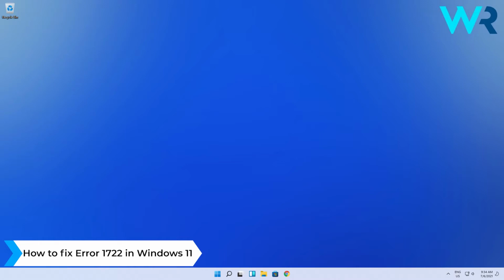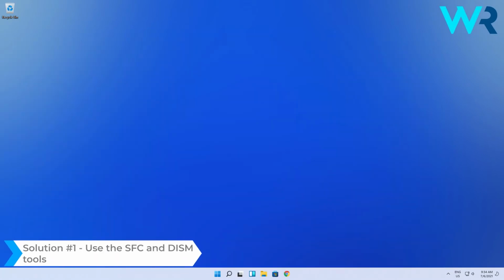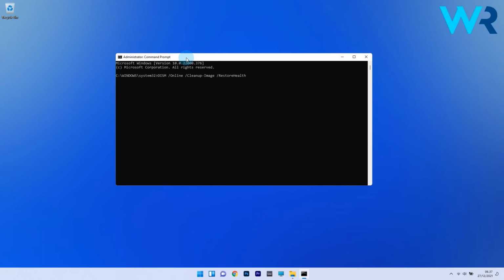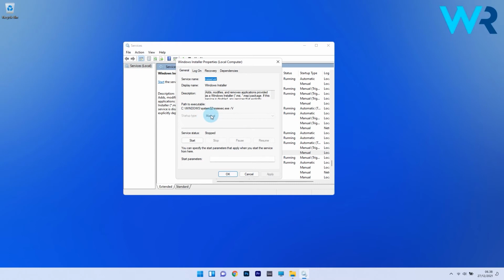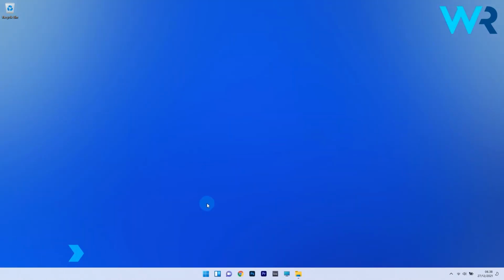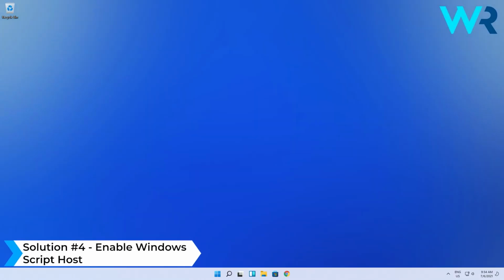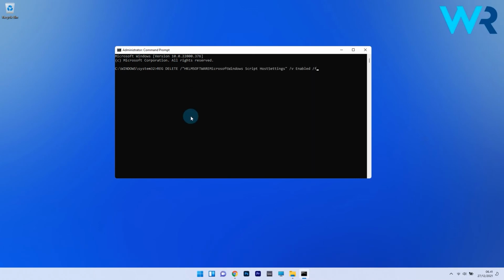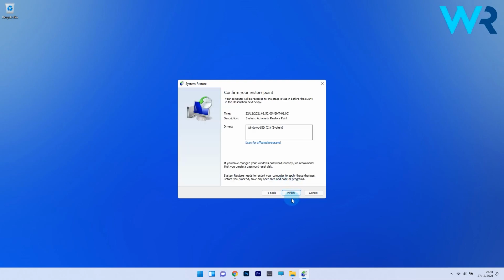How to fix Error 1722 (Windows Installer) in Windows 11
| ⚙️Try Fortect to fix and optimize your PC like a Pro

Commandlines:
sfc /scannow

msiexec /unreg
msiexec /regserver

REG DELETE /“HKCUSOFTWAREMicrosoftWindows Script HostSettings” /v Enabled /f
REG DELETE /“HKLMSOFTWAREMicrosoftWindows Script HostSettings” /v Enabled /f

0:00 - Intro
0:29 - Use the SFC and DISM tools
0:52 - Turn on the Windows Installer
1:21 - Unregister and re-register the Windows Installer
1:46 - Enable Windows Script Host
2:04 - Perform a system restore